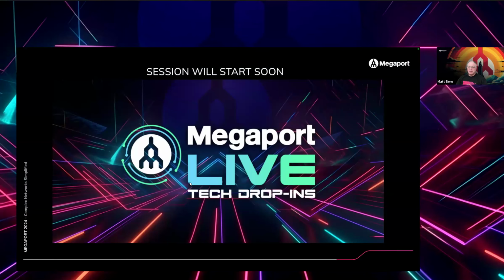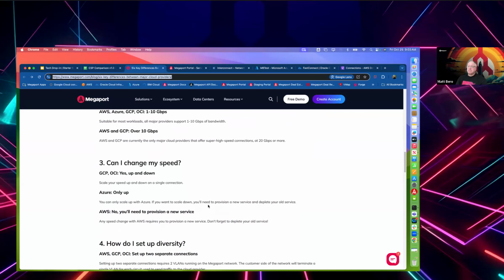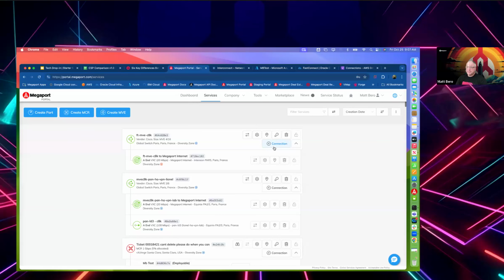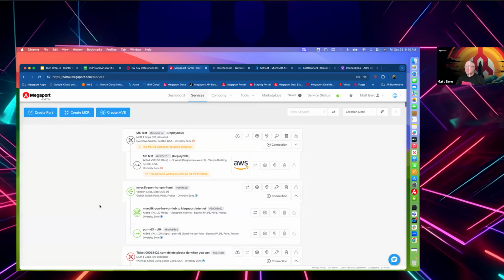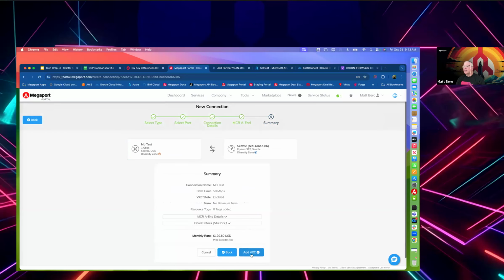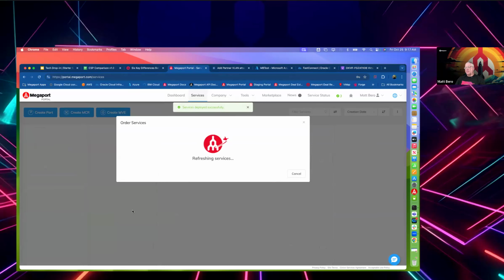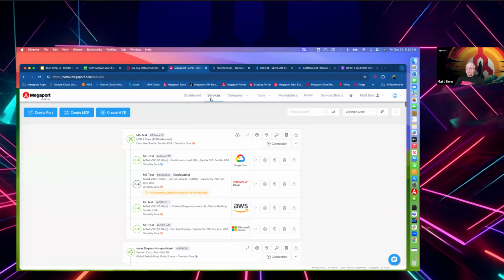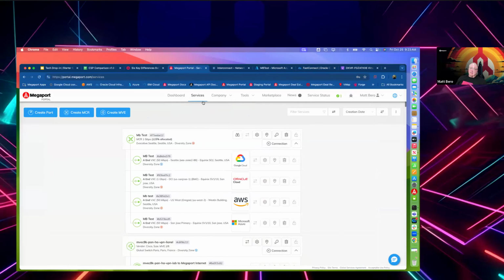Megaport Live: Tech Drop-in: NAM 2024/10/25 - Six Key Differences Between Major Cloud Providers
Matt Bero presenting Six Key Differences Between Major Cloud Providers